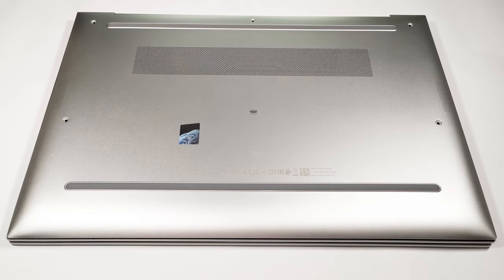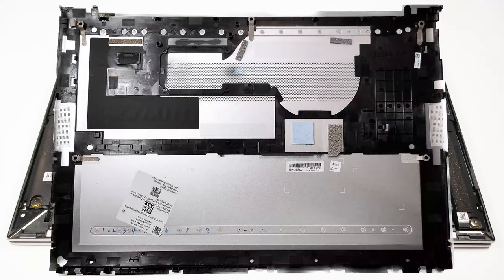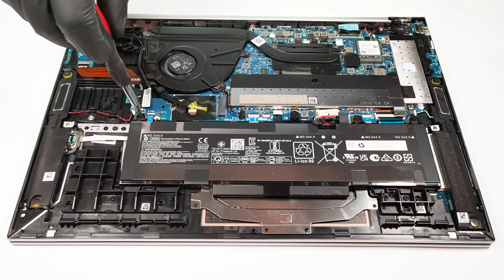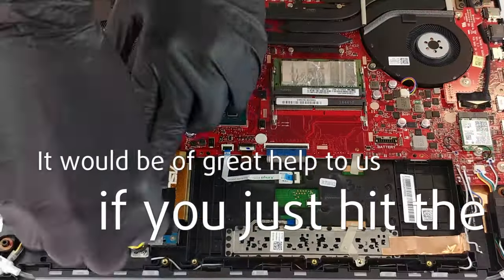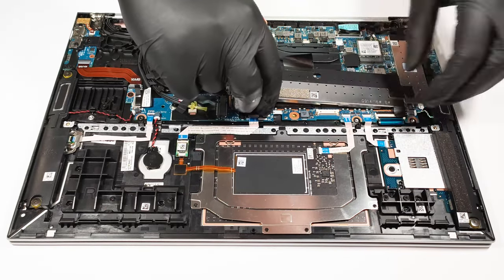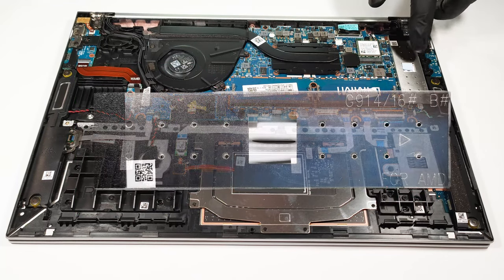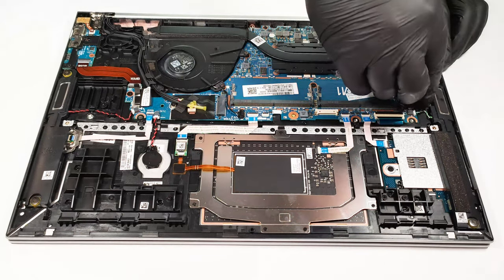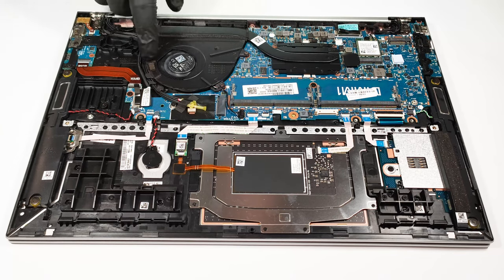🛠️ How to open HP EliteBook 865 G9 - disassembly and upgrade options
🔬 In-depth Review:
✅  LaptopMedia.com